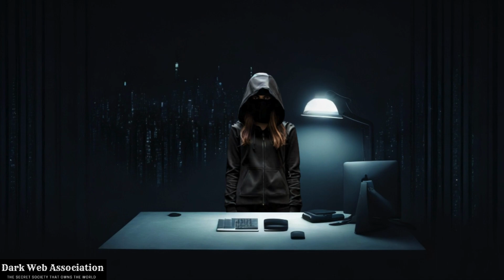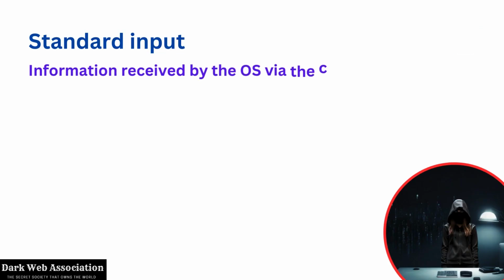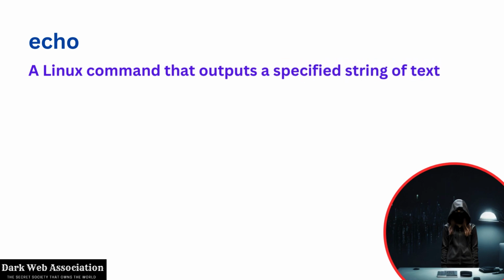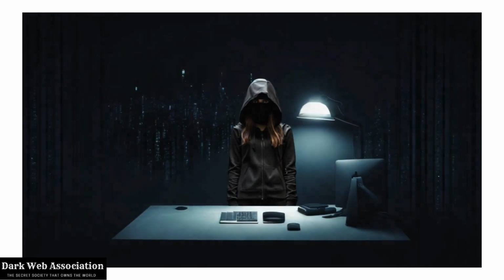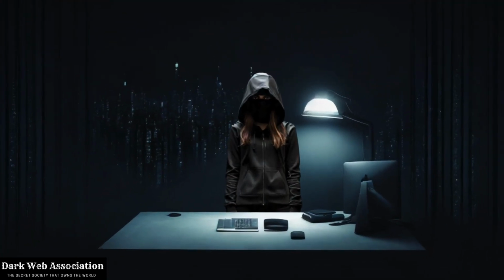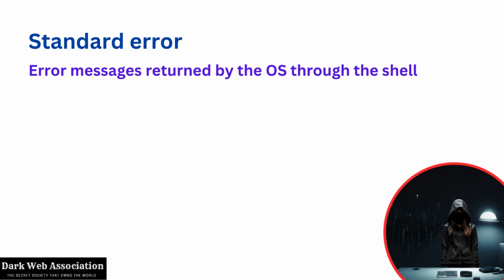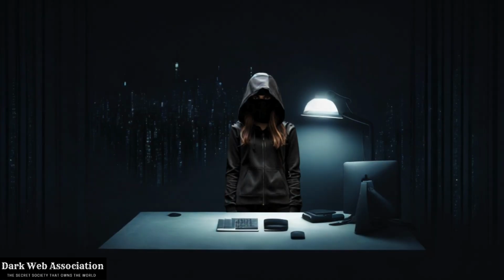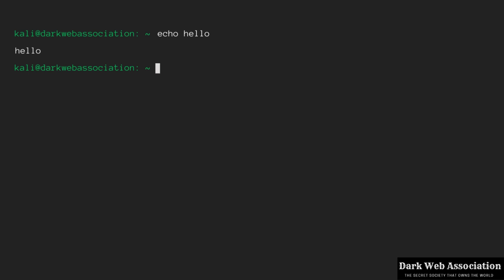4.2.7 Mastering Shell Communication: Input, Output, and Errors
🚀 Dive into the intricacies of shell communication with our latest tutorial! 💻 Learn how to effectively interact with the shell, understand standard input, output, and handle errors like a pro. 🔍 Explore the fundamentals through real-world examples, including the powerful Linux command 'echo.' 🌐 Enhance your command line skills and set the foundation for advanced security commands used by professionals.

🔍 Topics Covered:

Understanding Standard Input, Output, and Error Messages
Exploring the 'echo' Command for String Output
Grasping the Concept of String Data
Real-time Examples Demonstrating Input and Output
Handling Error Messages: A Closer Look at Standard Error
Troubleshooting: Dealing with Misspelled Commands and Permissions
👨‍💻 Summary:
Join us on a journey to demystify shell communication! From sending commands to receiving outputs and handling errors, this tutorial covers it all. We delve into the 'echo' command, showcasing its power in producing standard output. Witness the nuances of standard error as we intentionally introduce a misspelled command. Whether you're a beginner or looking to refine your skills, this tutorial lays the groundwork for future exploration into advanced security commands. 🛠️💡